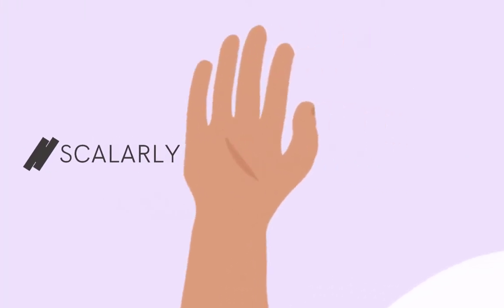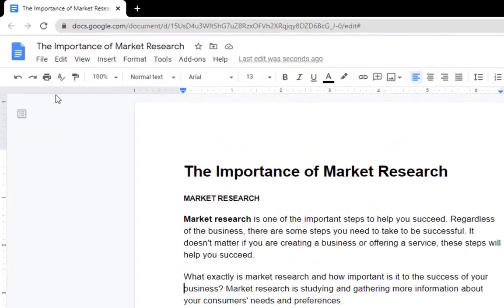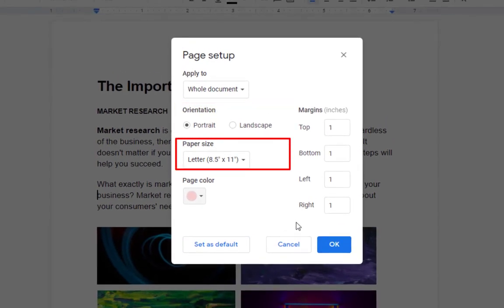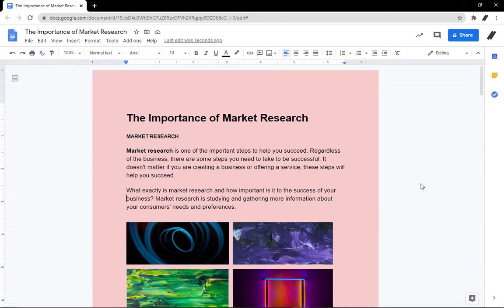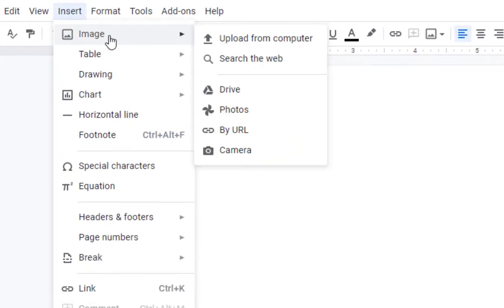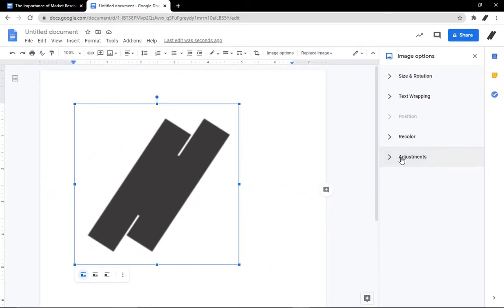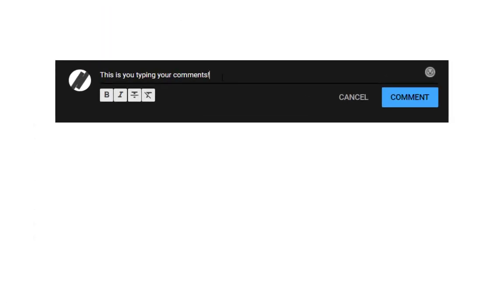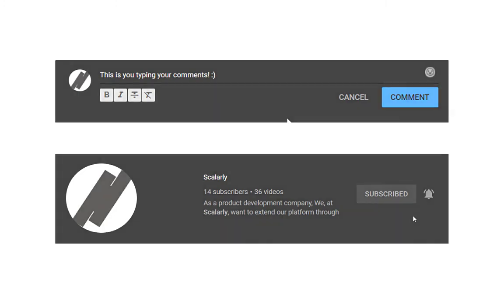How to Change Background Color in Google Docs | THE ULTIMATE GUIDE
Hi Scalarly Friends! Here we'll walk you through process on how to change the background color of a page in Google Docs. Let us know how you get on in the comment section below.
Table of Contents:
0:00 - GSuite Tips Series Intro
0:21 -  How to Change Background Color in Google Docs Tutorial
1:48 - Series Outro (We Build Digital Paths that Scale and Lasts)